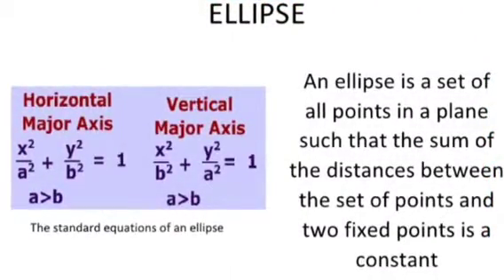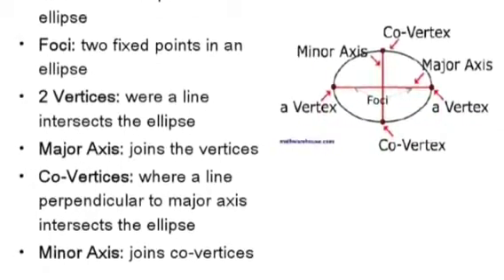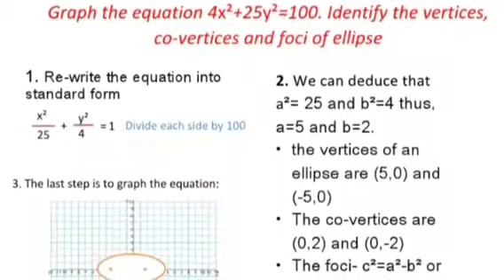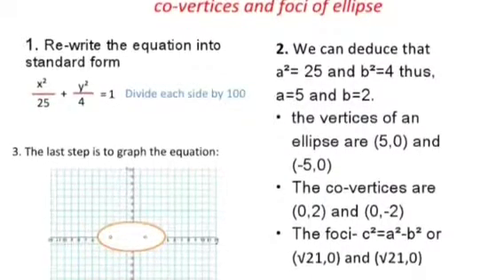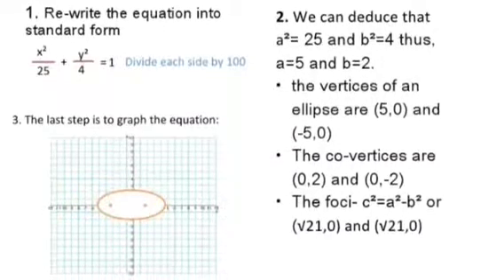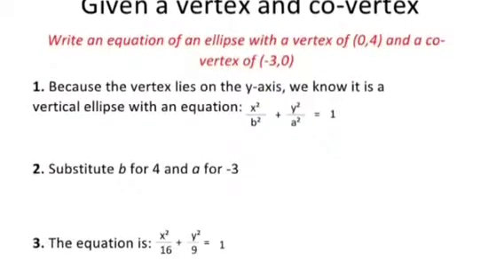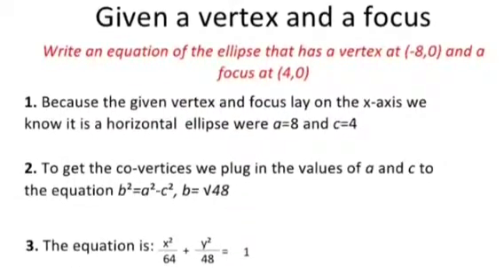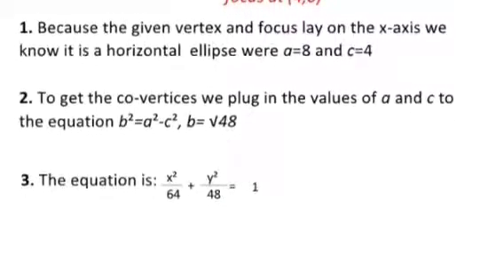Math Project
MDCHS